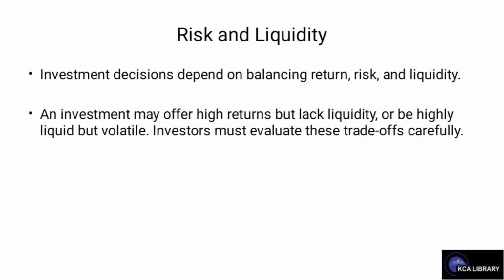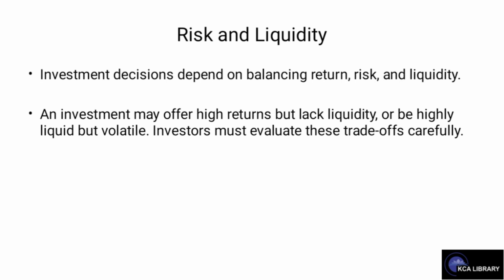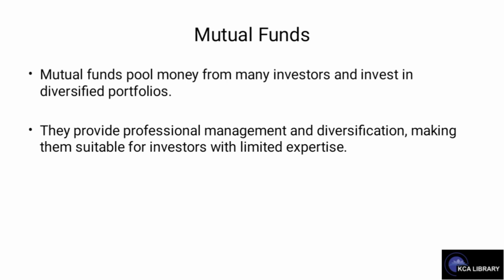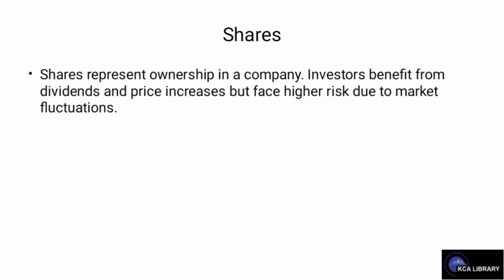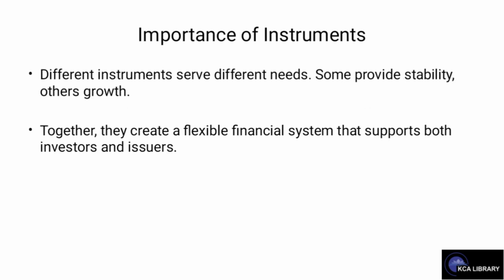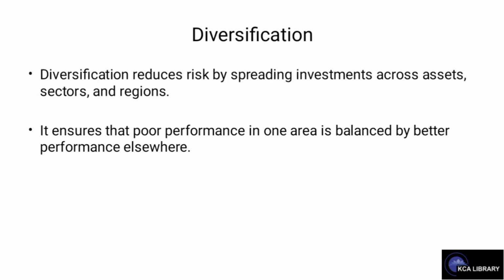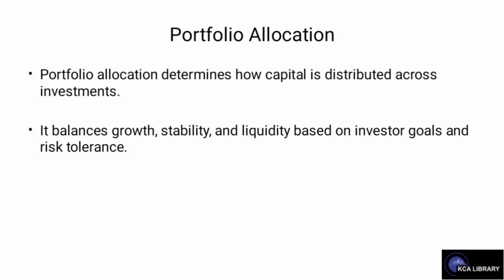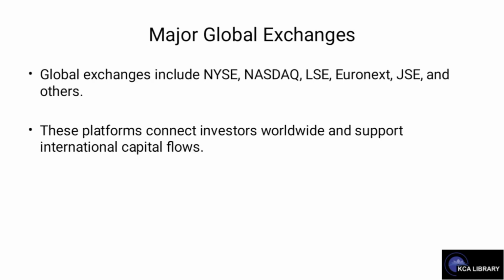Investment Banking (Investment Opportunities)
Enroll in our Investment Banking course to become a successful banker.